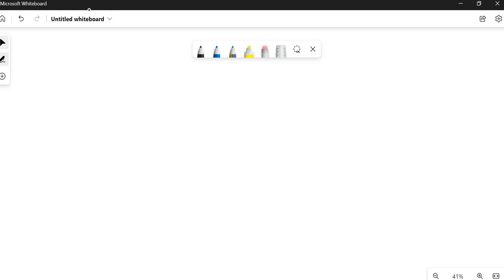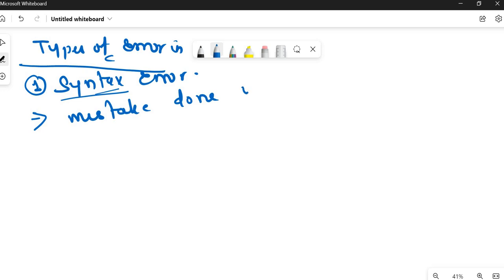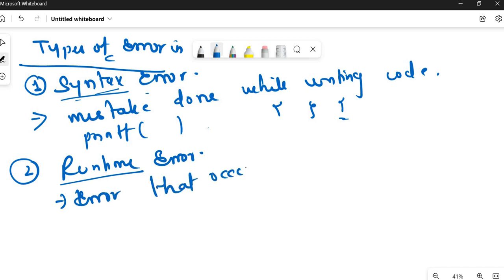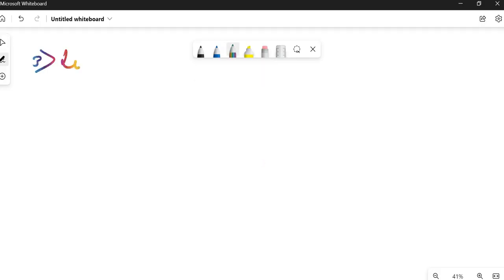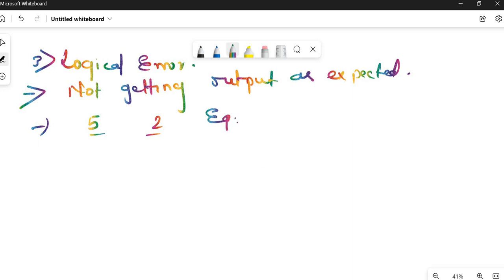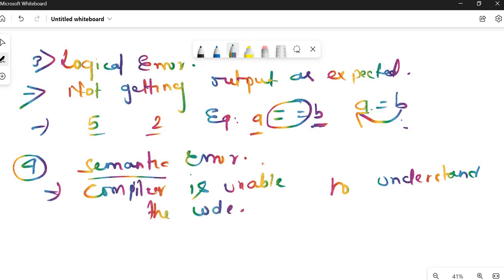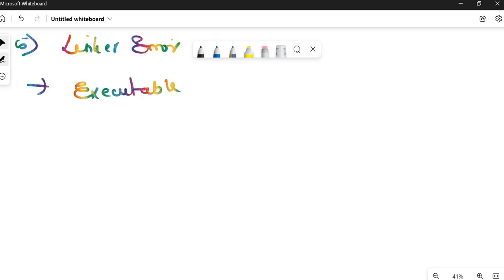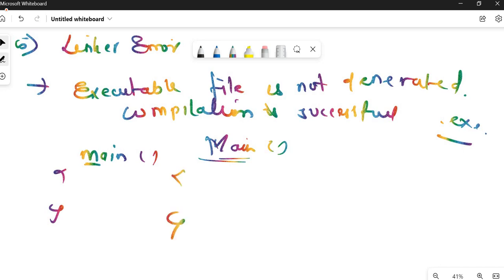TYPES OF ERROR IN C -SYNTAX ERROR-RUNTIME ERROR-LOGICAL ERROR-SEMANTIC ERROR-LINKER ERROR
The official YouTube channel of Infography Technologies Pvt. Ltd. A Data Science based training institute in Nepal.

This tutorial explains in detail, the types of errors in C programming language.
This video lecture covers following topics in the timestamps as mentioned below:
00:00 Overview
00:27 Syntax Error
01:16 Runtime Error
02:21 Logical Error
03:24 Semantic Error
04:16 Linker Error

Also join us on, Join our Data Science Community on Facebook